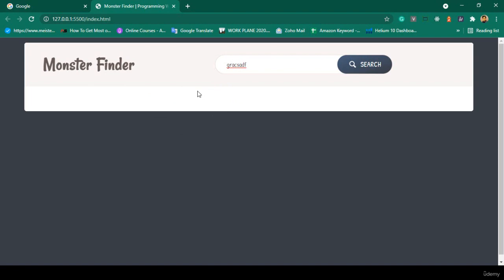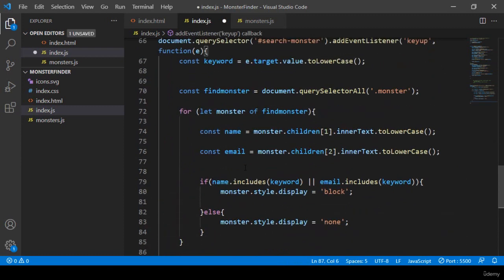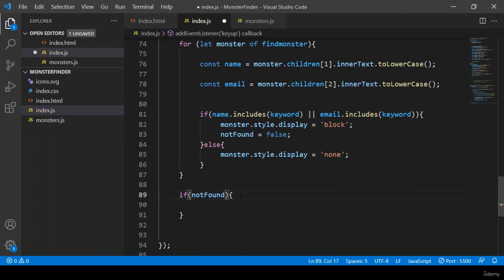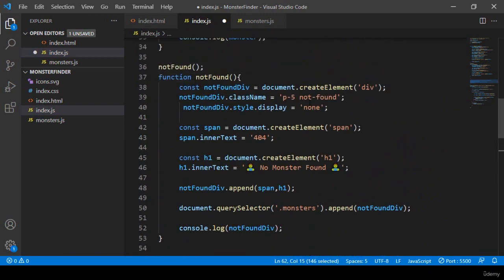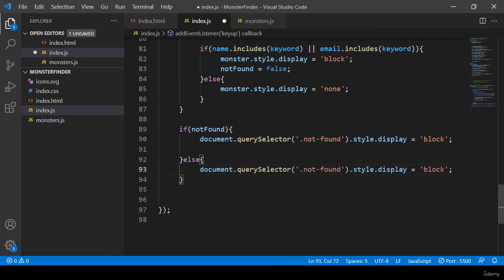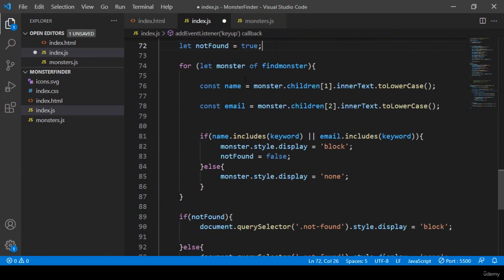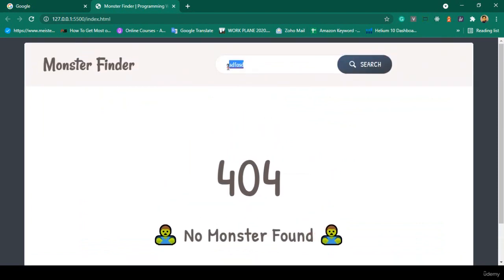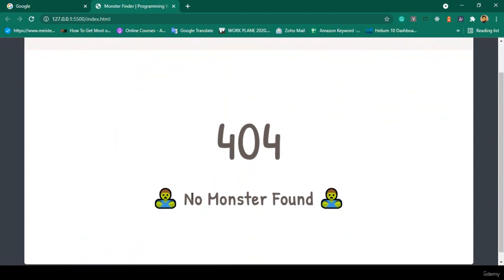JavaScript Full Stack Developer COURSE: Show 404 and Wrap Up